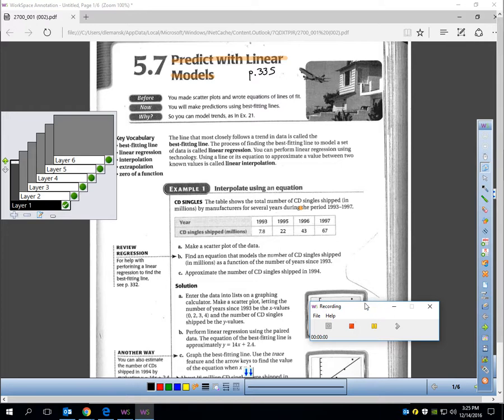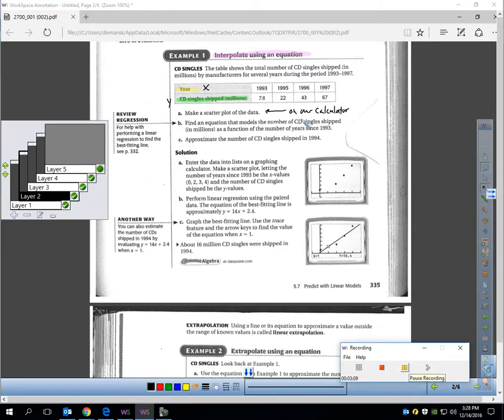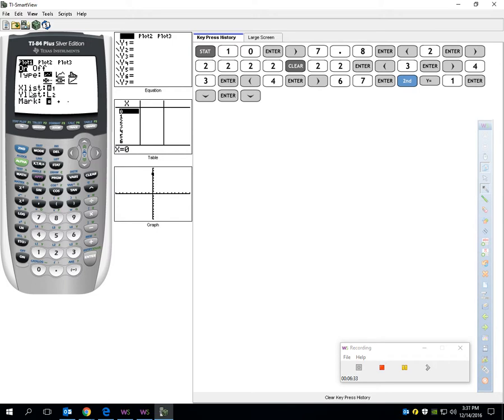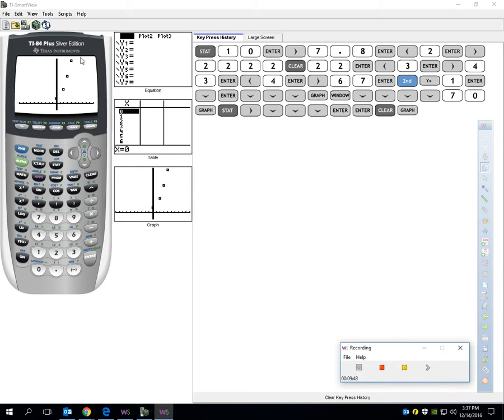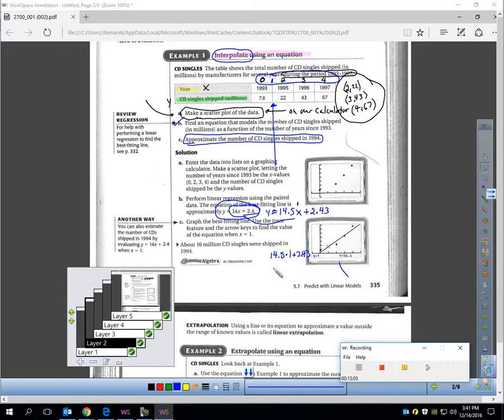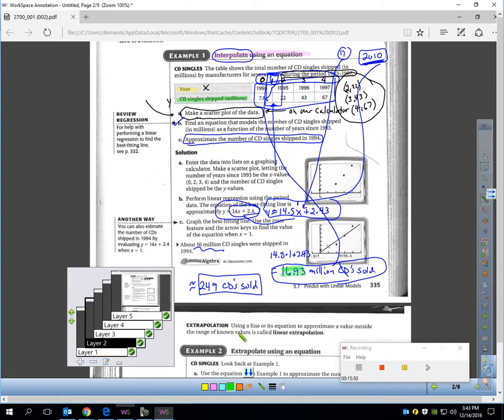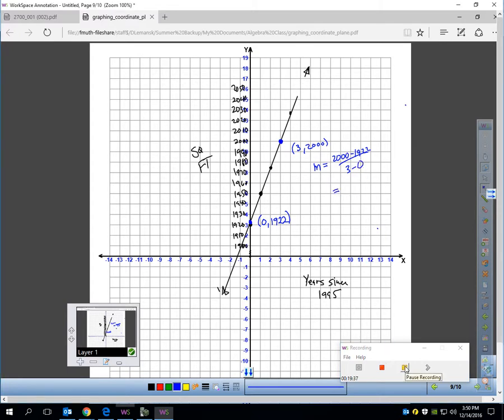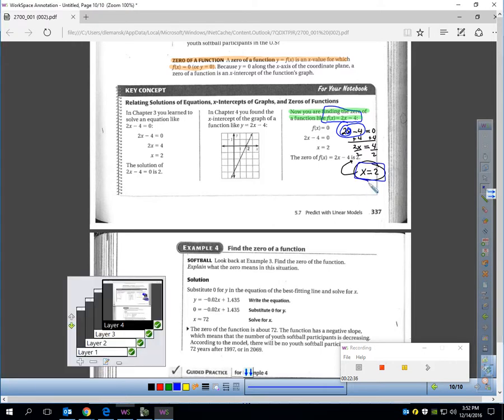Lesson 5 7 Video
In this video you will learn what a linear regression is, and how to do it on your TI-84+ graphing calculator.  You will also see how to use your line of best fit and resulting equation to do a linear interpolation and linear extrapolation.  At the end of the video we review how to find the zero of a function.